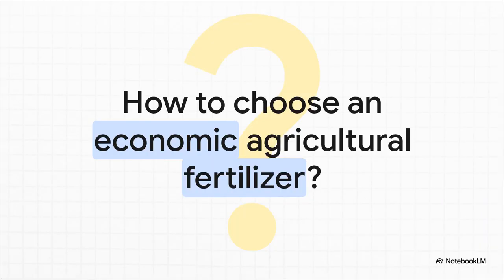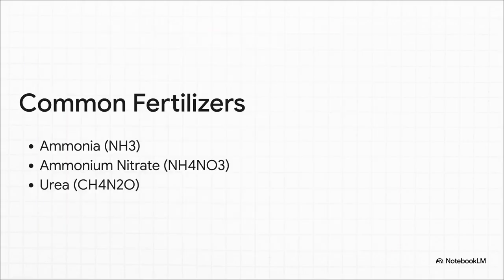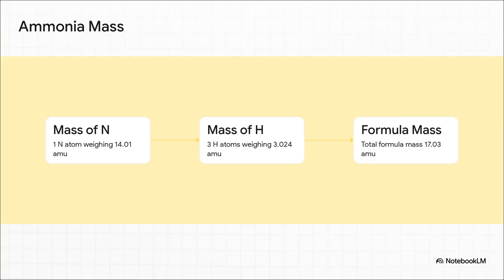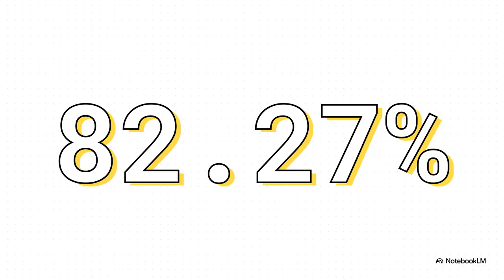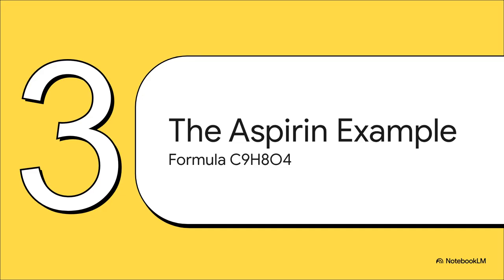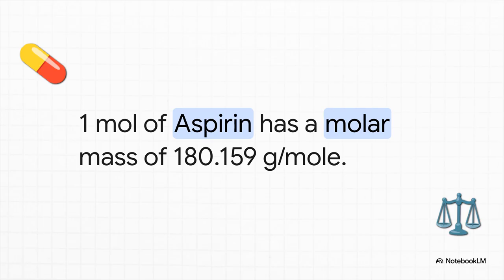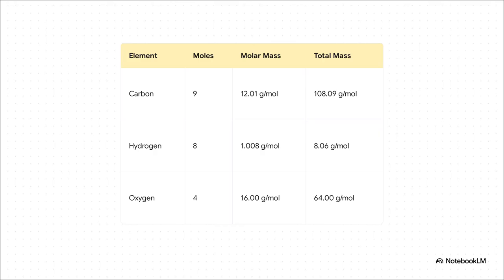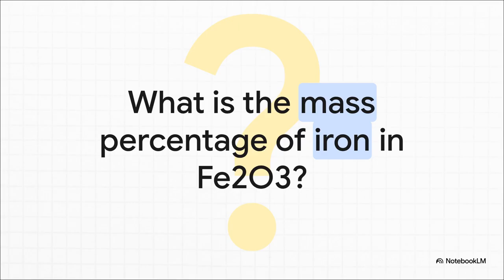Percent Composition by Mass